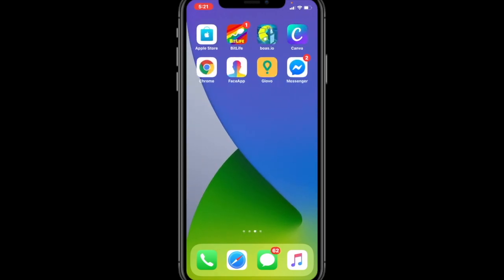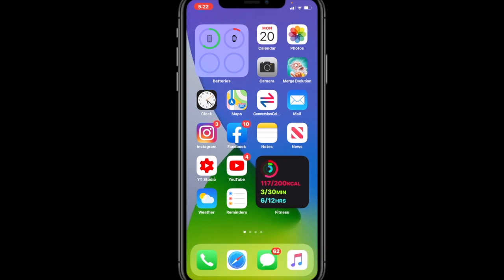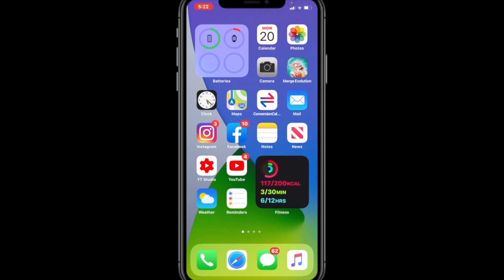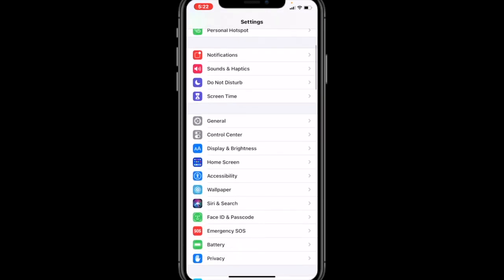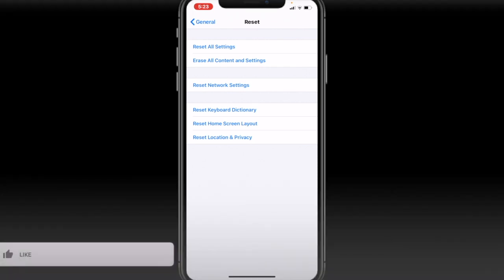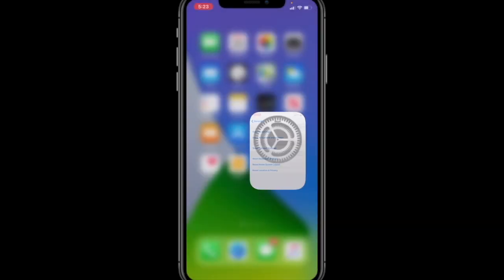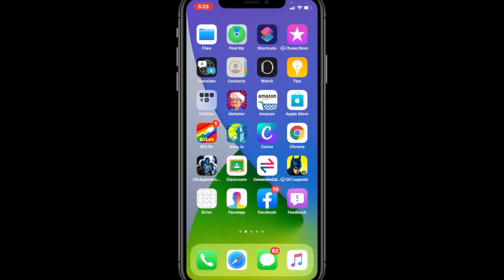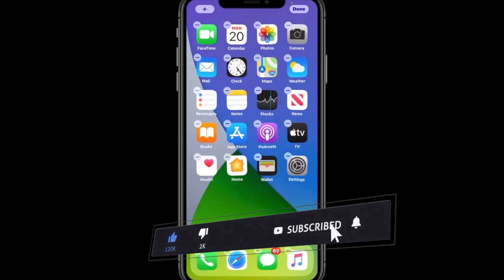How to RESET Home Screen Layout on iPhone 2020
Learn How to RESET Home Screen Layout on iPhone 2020

Resetting you iPhone home screen layout is an easy way to return your home screen an Apple Factory default look. When you reset your iphone home screen layout all the apps are rearranged, apple built-in apps are placed on your home screen as they were when you purchased the iPhone or as the latest IOS and iPhone model home screen looks like. Home screen layout reset will also arrange all your other apps, that were not built-in into your iPhone, but the ones that you download yourself, will be sorted in the alphabetical order. This action will not install any other apps, even the ones that were automatically built-in into your iPhone, if you have deleted them. In IOS 14 this action will also reset the widgets on your home scree, they will be gone to today-view side. If after so much you are into resetting your iPhone home screen layout that will give it kind of a more organized and neat look than this is your exact tutorial on how to reset Home Screen Layout in 2020.

⏱Timestamps⏱
0:00 Intro
1:00 How to reset home screen layout
1:51 What happend/result

🖥 iMac (Couldn’t find my model so the link is for the latest one)